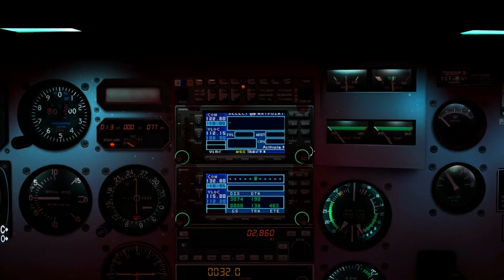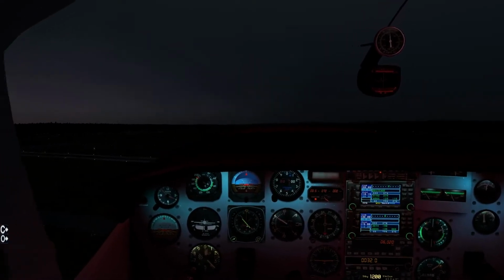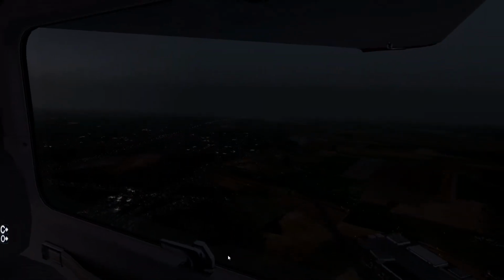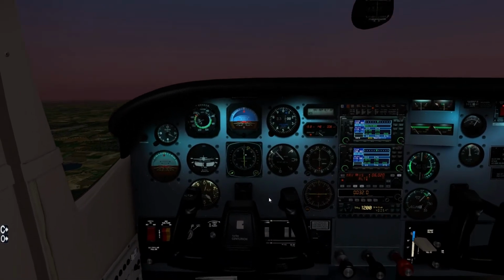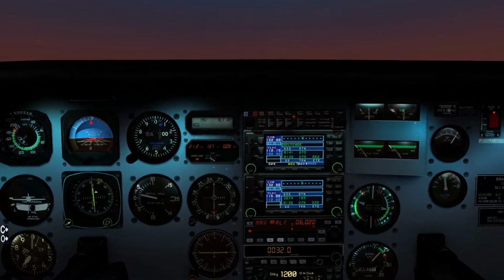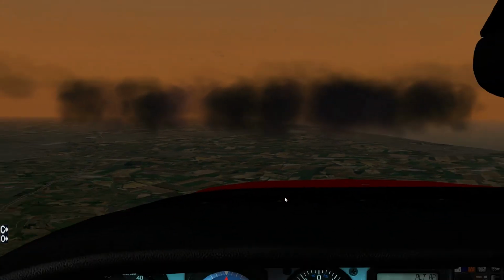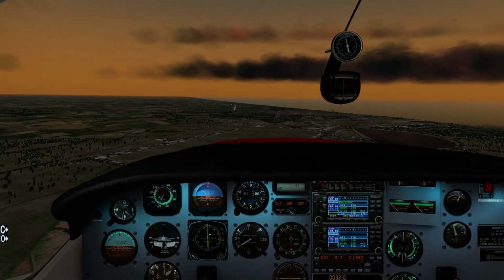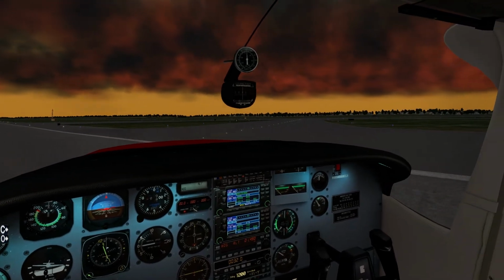XP10 64bit FSE Flight in C210 Carenado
An FSE flight inside X-Plane 10 64-bit patch 10.21 beta.